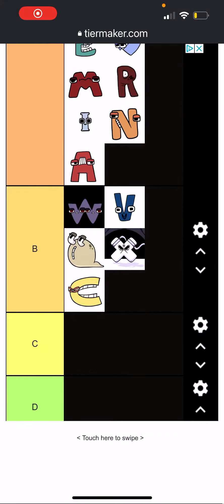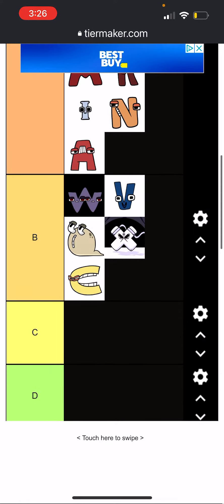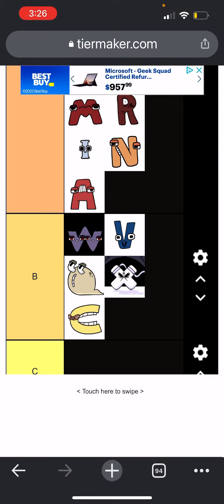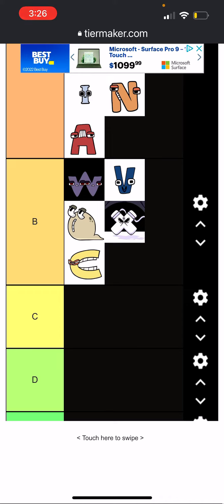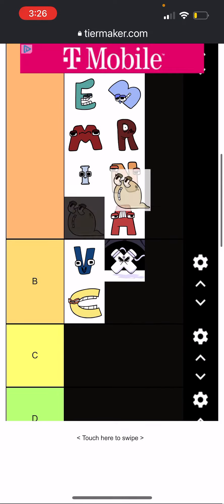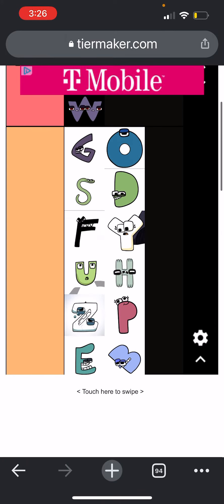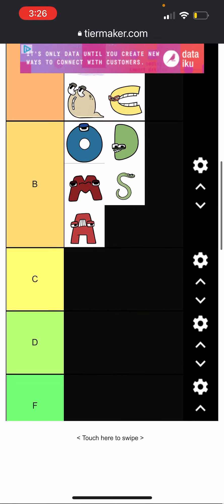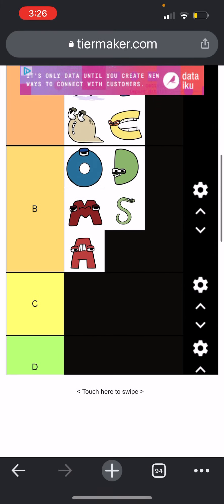Alphabet Lore Viewer Voting 6